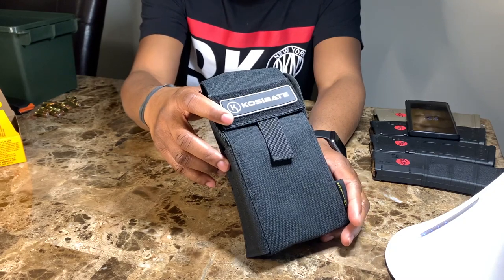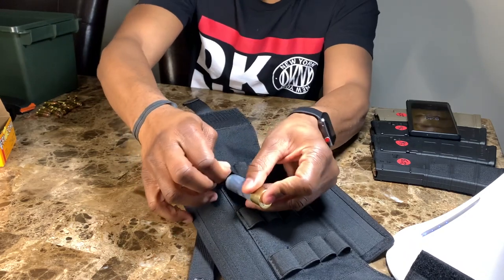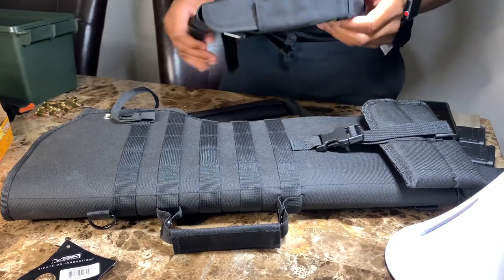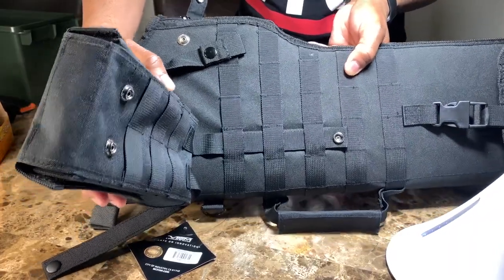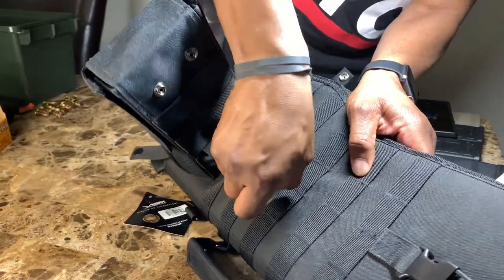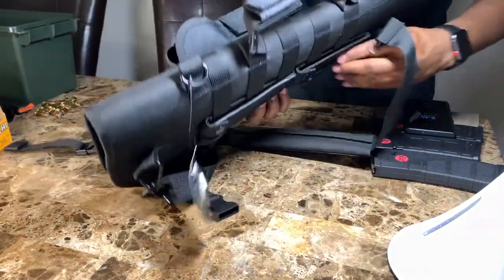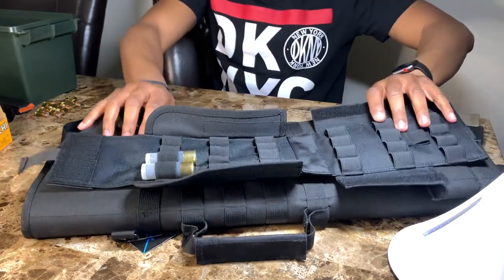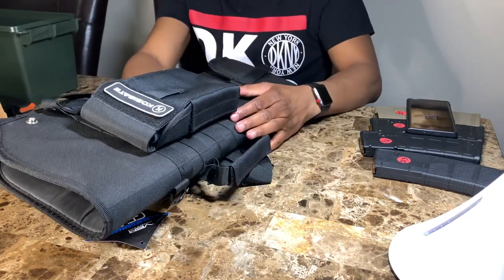Kosibate 25 Round Shotgun Shell Reload Holder-Molle Pouch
This is a review on the Kosibate Shotgun Shotshell Reload Holder Molle Pouch for your 12 gauge or 20 gauge shotgun. This is a well built Molle Pouch with multiple color options that holds an astonishing twenty five shotgun shells for instant action. Link is below to purchase 👇🏾👇🏾👇🏾

$earthlingnot

Note:  Always seek professional training and advise. “I’m Not from this planet (I.T.T)” nor any affiliates associated with this channel, are not in any way, responsible for any personal damages and/or injuries as a result of your attempt to perform and/or recreate any actions from videos or images posted on this channel. We are also not responsible for any advise given during said videos. Be smart and always use discretion.

Music from this library is intended solely for use by you in videos and other content that you create. You may use music files from this library in videos that you monetize on YouTube.